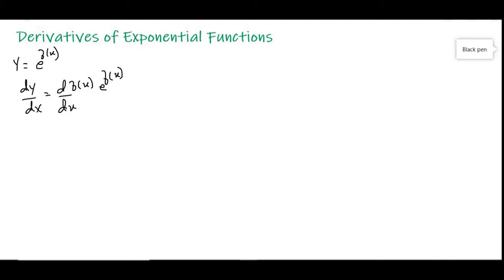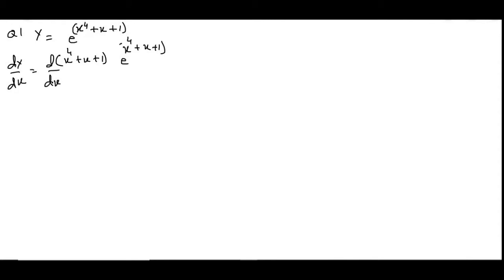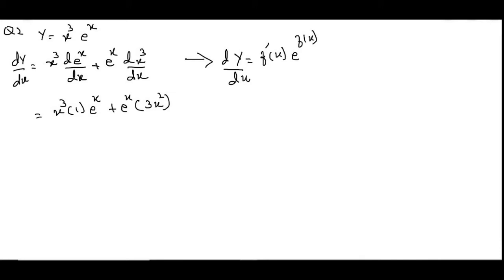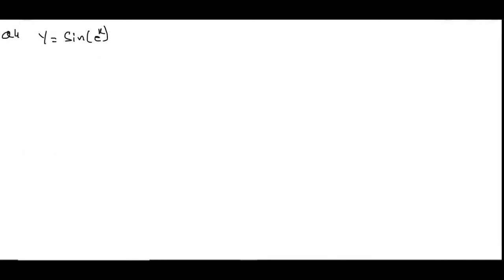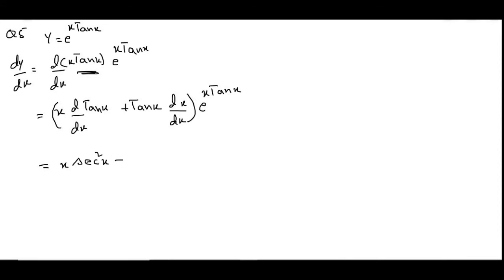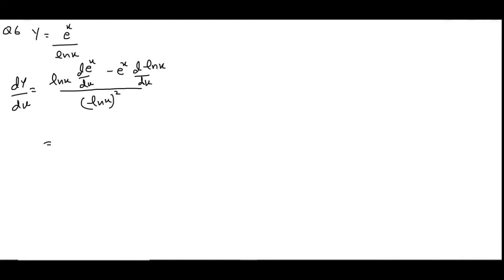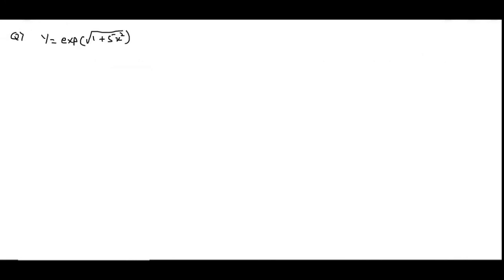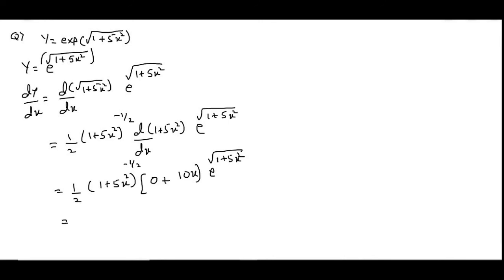Derivatives of Exponential functions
In this Lecture you will learn how to find the derivatives of exponential functions